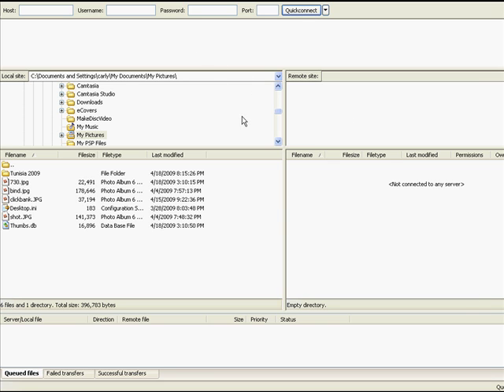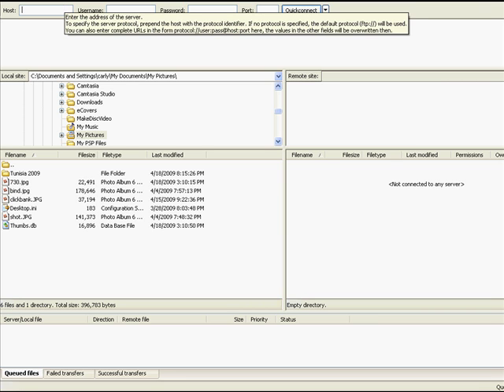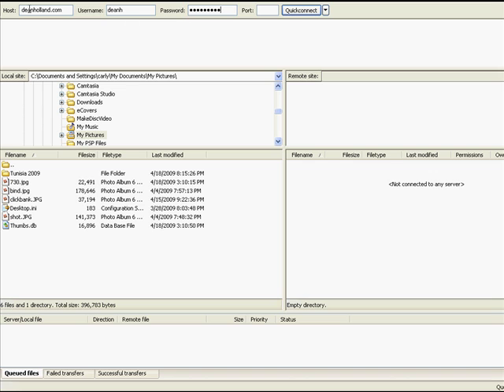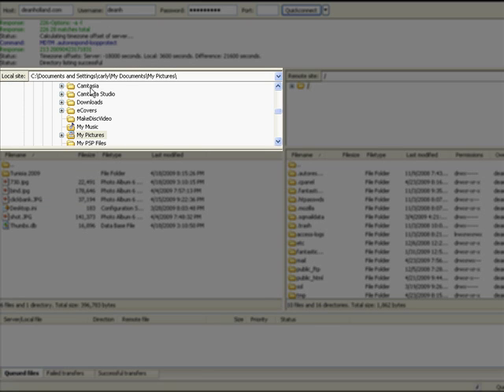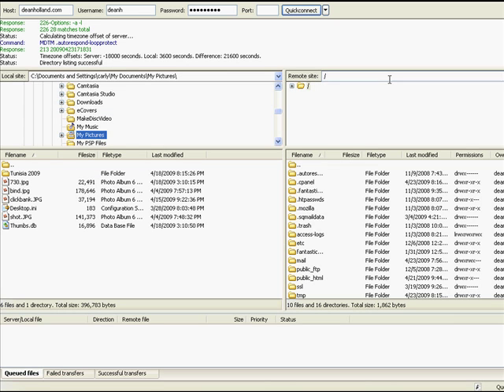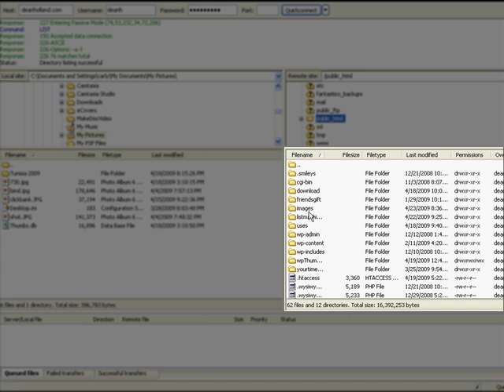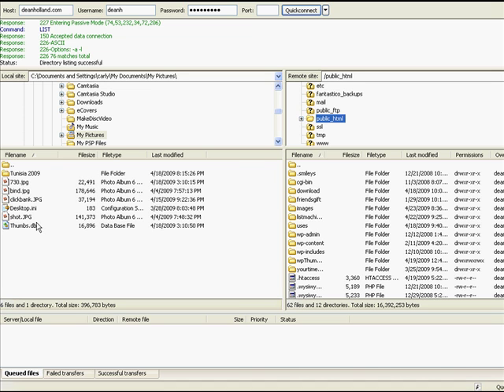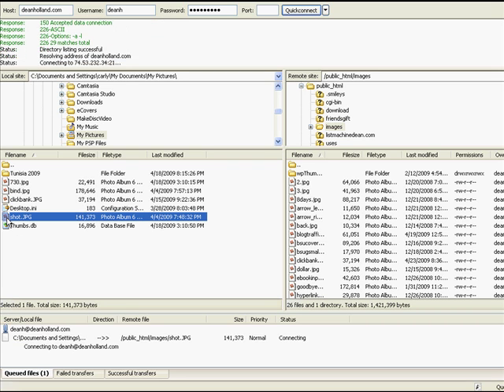How to upload files using FTP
Brings you another FREE blog tutorial video. A Dean Holland site packed with Free help on blogging and building an online business.